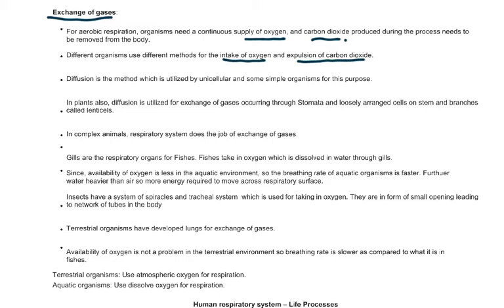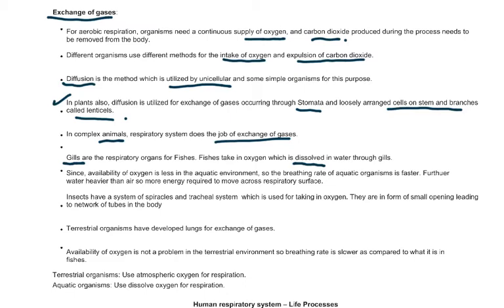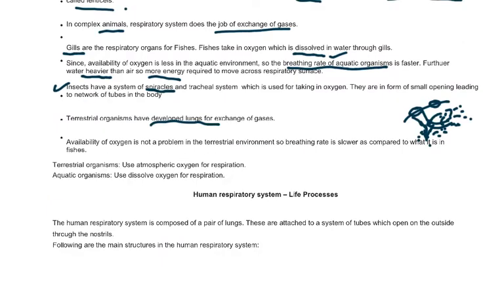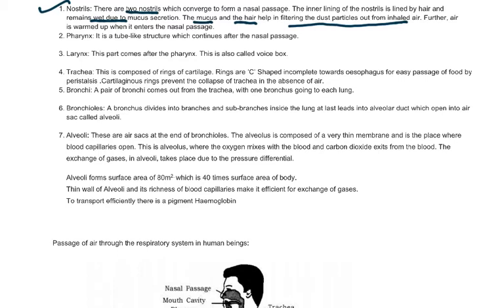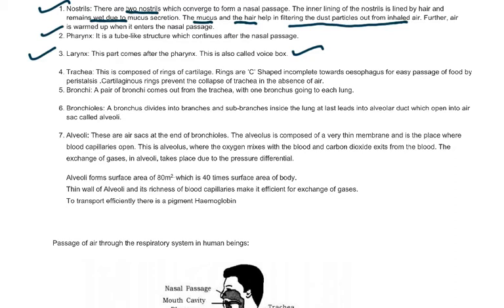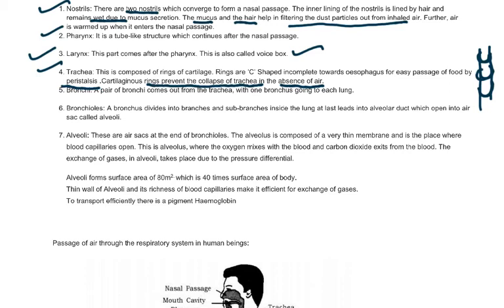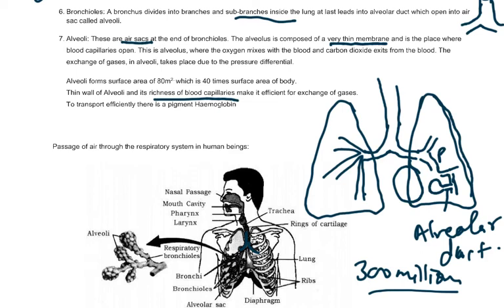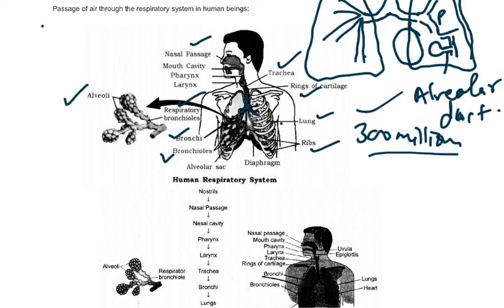EXCHANGE OF GASES AND RESPIRATORY SYSTEM IN HUMAN